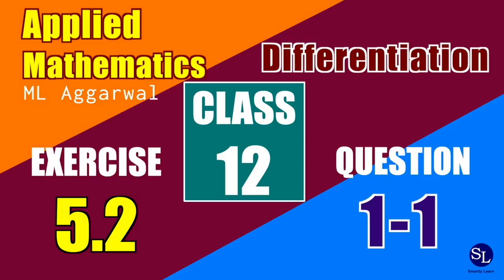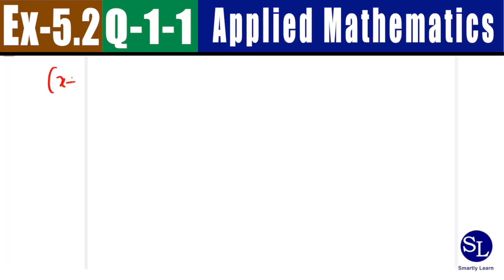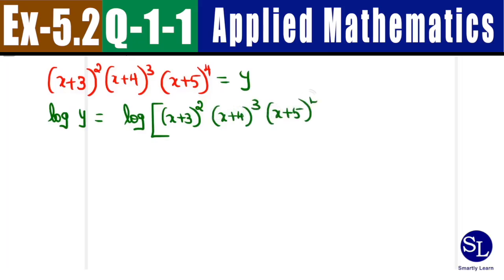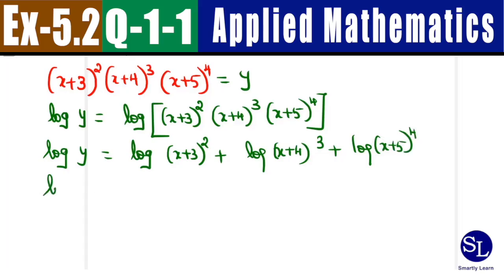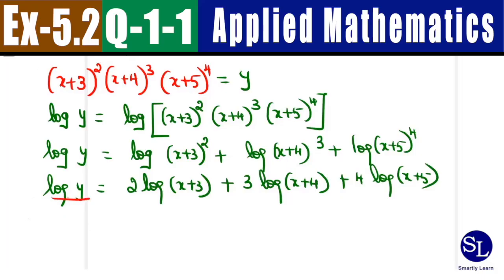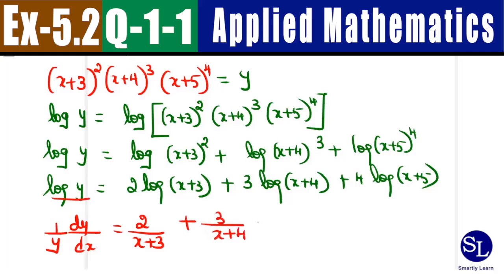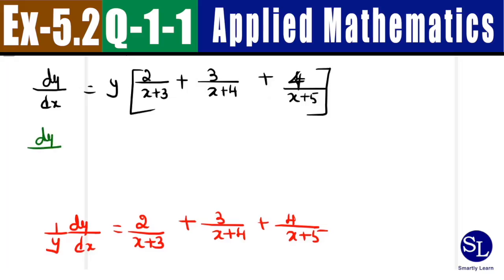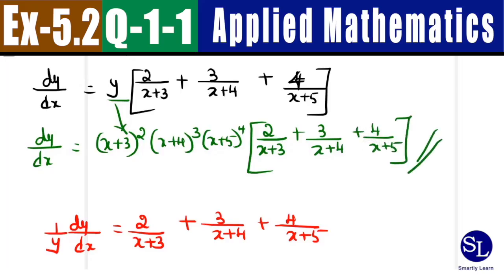Logarithmic Differentiation Class 12 — Ex 5.2 Q1(i) | ML Aggarwal Applied Maths | (x+2)²(x+4)³(x+5)⁴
📌 Class 12 Applied Maths | ML Aggarwal Ex 5.2 Q1(i) | Logarithmic Differentiation

In this video, we solve Exercise 5.2, Question 1(i) from ML Aggarwal Applied Mathematics Class 12 using the Logarithmic Differentiation technique — the smartest method for differentiating a product of power functions.

Given: y = (x+2)² · (x+4)³ · (x+5)⁴
Find: dy/dx using the Log Method

📝 Step-by-Step Solution Approach:
➡️ Step 1 — Assign y = (x+2)²·(x+4)³·(x+5)⁴
➡️ Step 2 — Take log on both sides: log y = log[(x+2)²·(x+4)³·(x+5)⁴]
➡️ Step 3 — Apply log property: log(abc) = log a + log b + log c
➡️ Step 4 — Apply log property: log aⁿ = n log a → simplify to 3 log terms
➡️ Step 5 — Differentiate both sides w.r.t. x (use d/dx[log x] = 1/x)
➡️ Step 6 — Multiply both sides by y and substitute back
➡️ Step 7 — Write final answer: dy/dx = y · [2/(x+2) + 3/(x+4) + 4/(x+5)] ✅⏱️ Chapters:
00:00 – Introduction & Problem Statement
00:23 – Assigning y & Taking Logarithm on Both Sides
01:00 – Applying Log Properties (Product & Power Rules)
01:43 – Differentiating Both Sides w.r.t. x
02:09 – Isolating dy/dx & Substituting y Back
02:34 – Final Answer ✅
03:00 – Summary & Channel CTA📚 Key Concepts Covered:
✅ Logarithmic Differentiation — Class 12 Applied Mathematics
✅ Log Property: log(abc) = log a + log b + log c
✅ Log Property: log aⁿ = n log a
✅ Chain Rule applied to log functions
✅ ML Aggarwal Ex 5.2 Q1(i) — Full Step-by-Step Solution

Perfect for Class 12 CBSE students studying logarithmic differentiation class 12 and class 12 applied maths differentiation for board exam preparation.